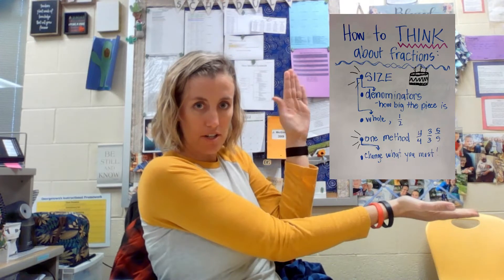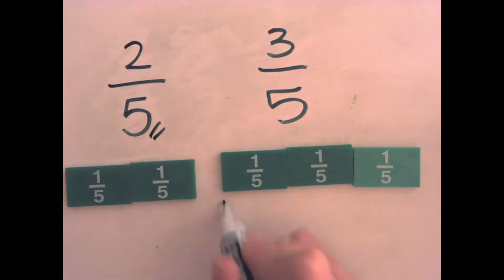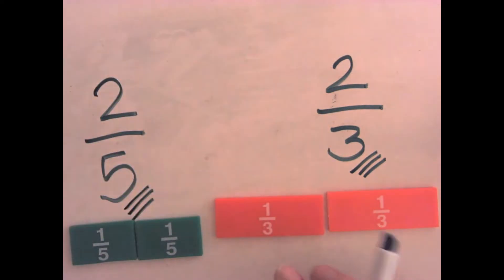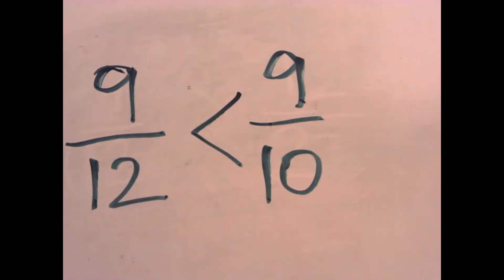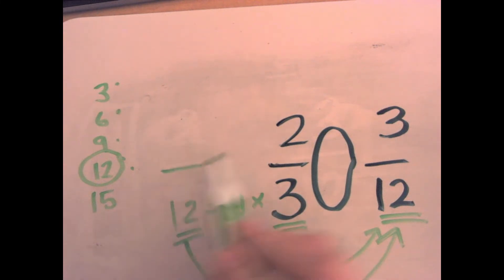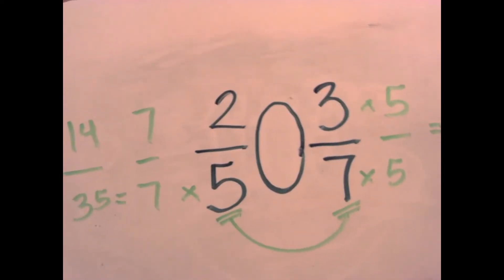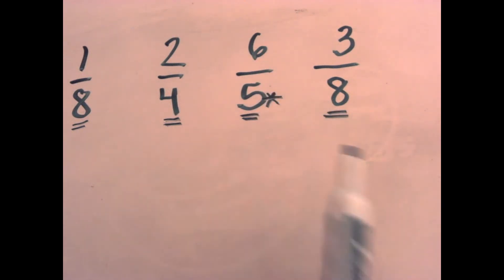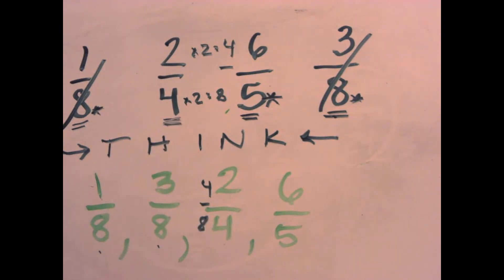Unit 2 Test Review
This video reviews concepts and information for the Illustrative Mathematics 4th Grade Unit 2 End of Unit Assessment. My students know this as the Unit 2 Test. We cover all the different ways to compare fractions and order fractions. Generating equivalent fractions is excluded, but the concepts for how to compare fractions can be applied to deciding if they are the same or not.